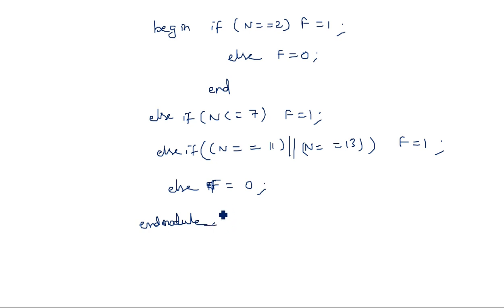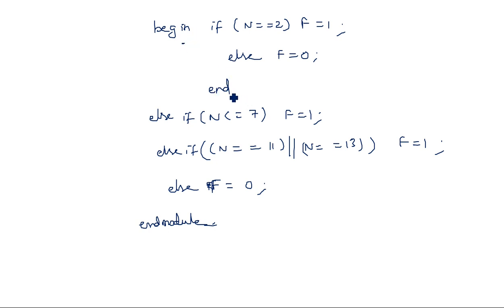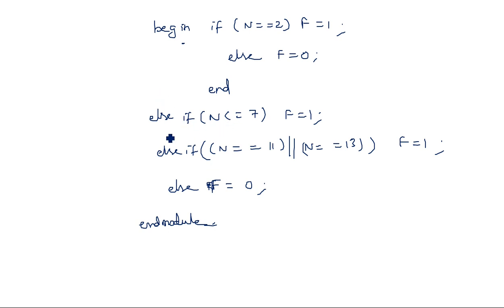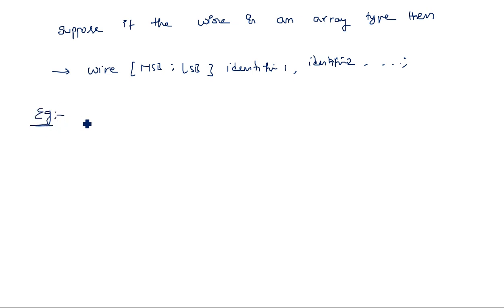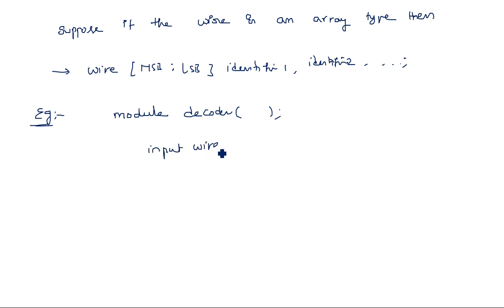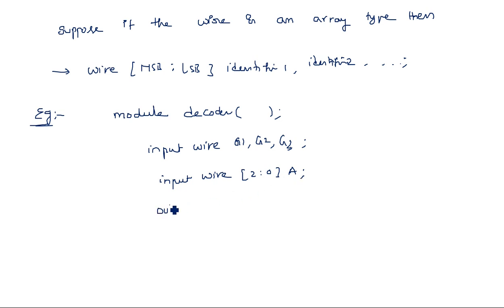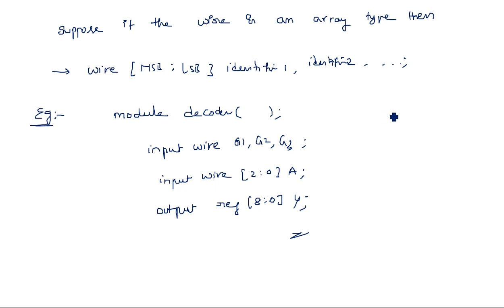If else in verilog | Syntax, Example & Wire statement | Digital Systems Design | Lec-30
If else in verilog - Syntax, Example & Wire statement